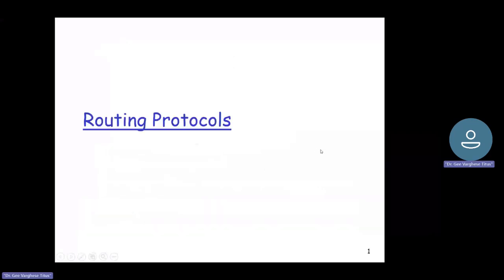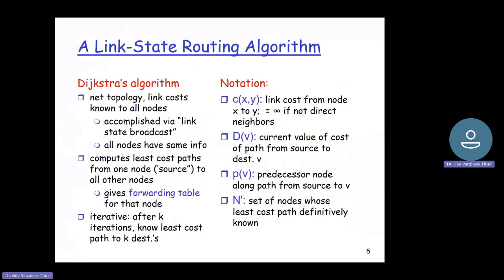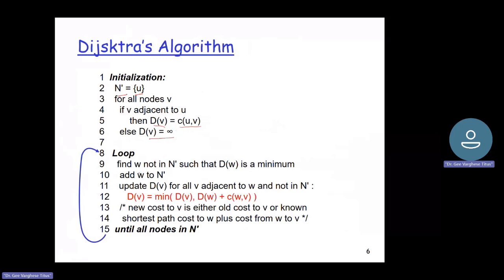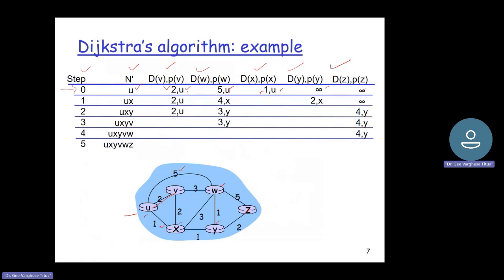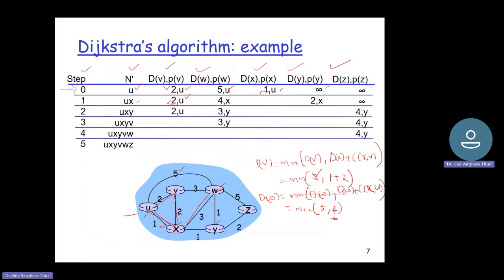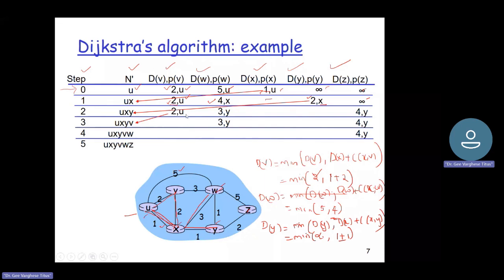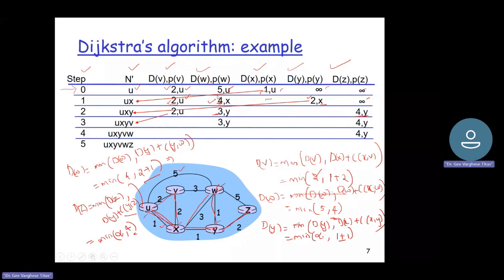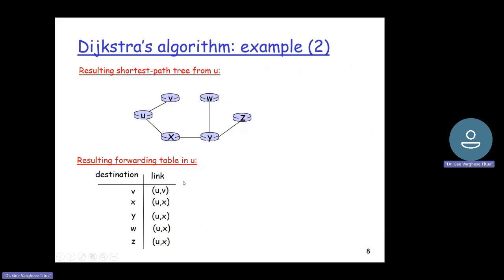Link State Routing